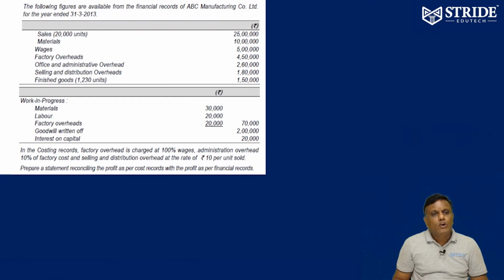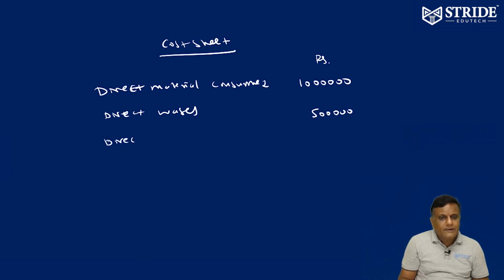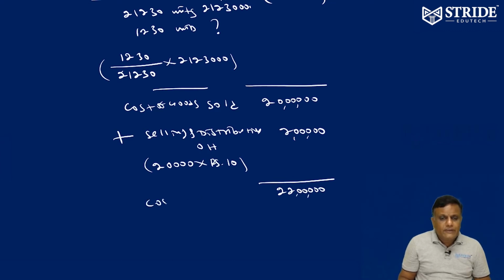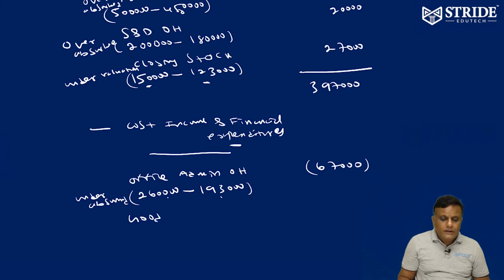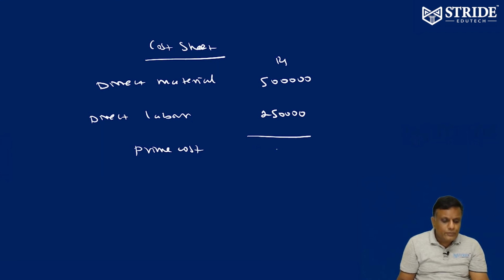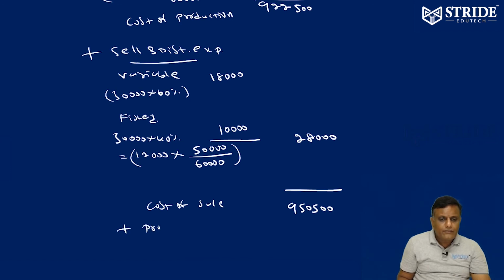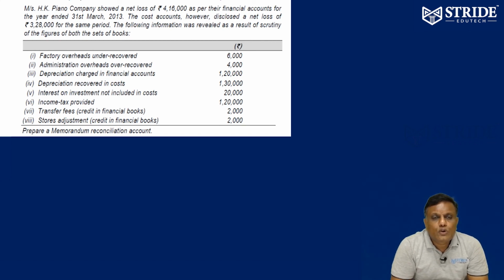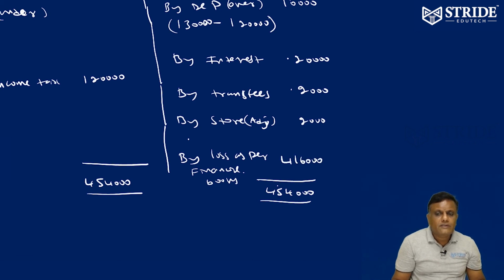Reconciliation of Cost and Financial Accounting - Problems Solved-CA Inter, CMA Inter-Stride Edutech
Reconciliation of Cost and Financial Accounting is one of the important topics in Cost Accounting paper in CMA Inter Group 1 and Cost & Management Accounting paper in CA Inter Group 1. Mr.Padmanaban from Stride Edutech here briefly explains about the concept and shows how to solve Reconciliation of Cost and Financial Accounting problems easily.